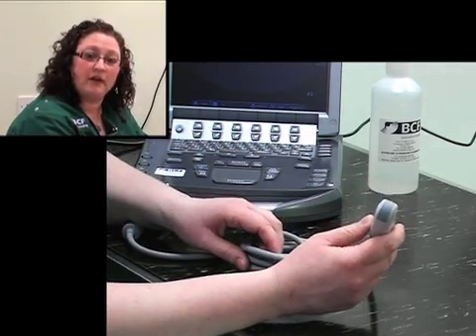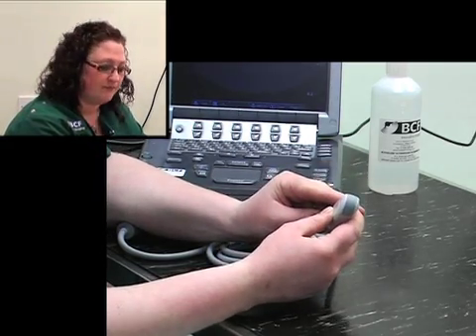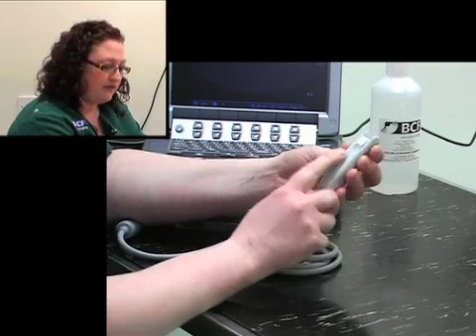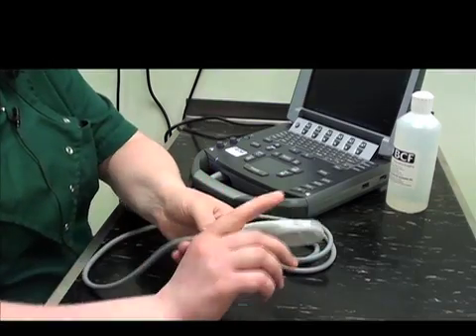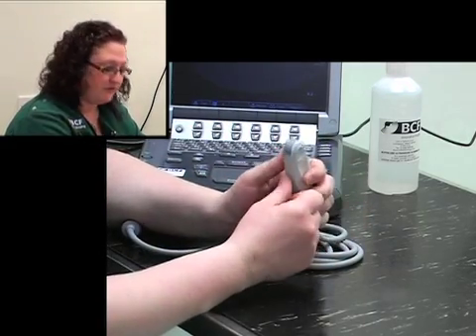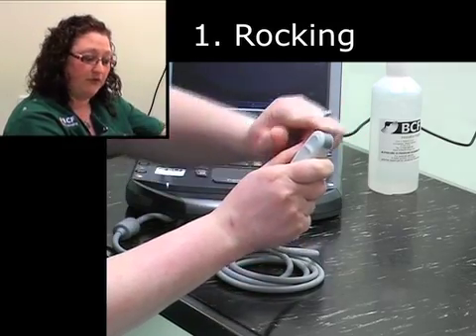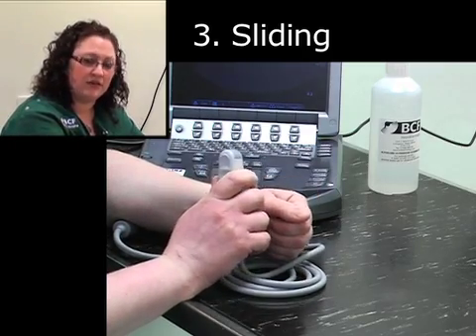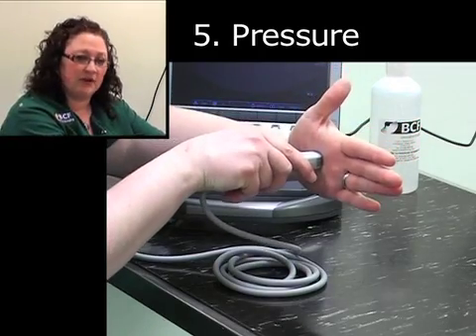IMV imaging Abdominal Ultrasound Video 2 - The ultrasound probe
This is the second in a series of instructional videos by Kimberly Palgrave, in-house vet for BCF Technology (now known as IMV imaging), which give a step by step approach to performing an abdominal ultrasound exam in the small animal patient. This video contains practical tips and techniques which demonstrate how to use the ultrasound probe while scanning.